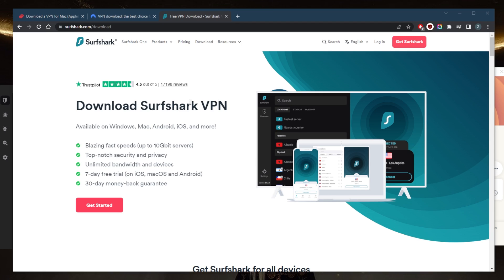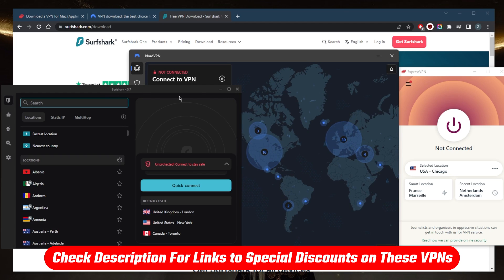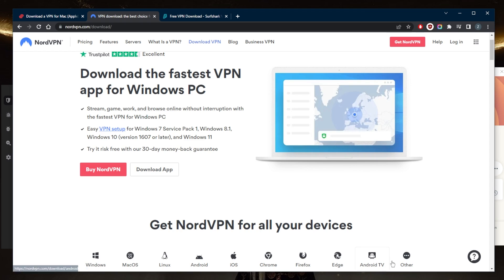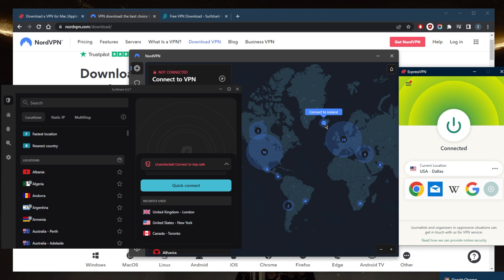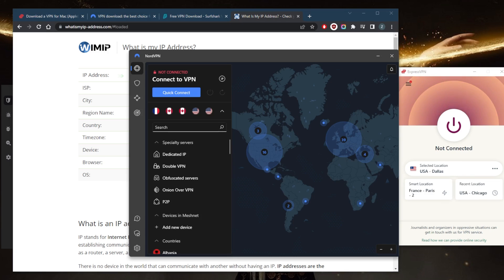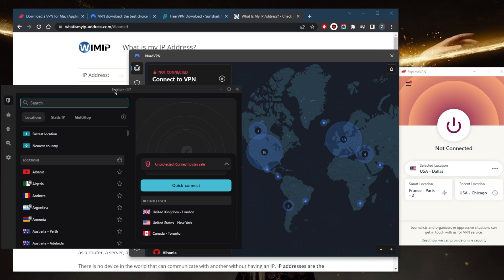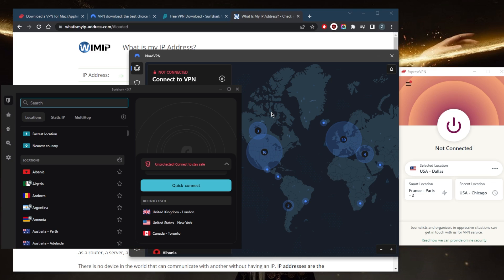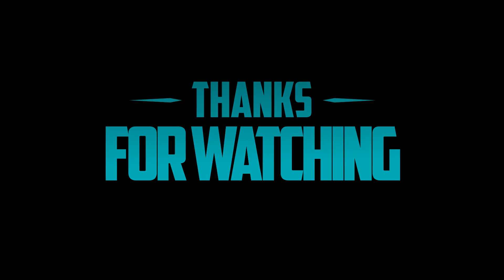Setting Up a VPN on MacOS: A Step-by-Step Guide (2026)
Setting up a VPN on MacOS: A Step-by-Step Guide. Here are the best VPNs for MacOS. These are also ideal for privacy, speed, streaming, torrenting & online security.

How's it going everybody? Welcome back. Today we're going to be talking about how you can set up a VPN on your Mac OS. So to set up a VPN on your Mac, you'll need to follow a few steps. First of all, you want to choose a VPN service. Now there are many VPN service providers out there, each with their own set of features and price plans. So you want to choose a provider that offers the features you need and fits your budget. Now, of course, with regards to that, I've tested about 30 VPNs, that I've narrowed it down to these three is the best overall, they all vary in budgets and features. So pick and choose depending on your own situation, what you're looking for out of your VPN, your preferences and your own budget, of course. Now the second thing you want to do is sign up for a VPN account. Once you've chosen one of these providers, you can go ahead and just download one of these or just sign up and then you'll get the email where you can get that download link as well as your credentials. Sign up with your credentials on your VPN, after having downloaded the application, it could be any of these, once you've signed up, you can choose any VPN server. So let's say you're trying to unblock the American Netflix library, you can go to locations using ExpressVPN. Let's just pick Dallas, for example. And go ahead and connect and test the VPN connection to make sure that the VPN connection is working. And it's the same principle with all these VPNs. So these are the top three VPNs. Overall, you'll be able to unblock all kinds of streaming services, you'll be able to torrents safely and anonymously. You can secure your devices multiple devices, I mean, five simultaneous connections with Express six with Nord and an unlimited number with Surf shark, you've got over 3000 servers in 94 countries with ExpressVPN over 5400 servers in 59 countries with Nord and over 3200 servers in 100 countries with Surf shark. Again, they all have the necessary security features to keep you secure such as ipv6 and DNS leak protection, military grade encryption, and a kill switch. So if you guys are interested in any of these VPNs you'll find these the pricing discounts in the description down below, as well as for views if you'd like to learn more about the privacy policies be streaming torrenting capabilities as well as security and features. And of course, they're all covered by a 30 day money back guarantee. So you can test drive these VPNs for 30 days risk free. Otherwise you can simply get yourself a refund if you're not satisfied for whatever reason. Besides that comm below. If you have any questions, I'll be happy to answer all of them like and subscribe if you'd like to support the channel and stay up to date with everything VPNs and cybersecurity. Have a wonderful day.

Hope you enjoyed my Setting Up a VPN on MacOS: A Step-by-Step Guide (2026) Video.